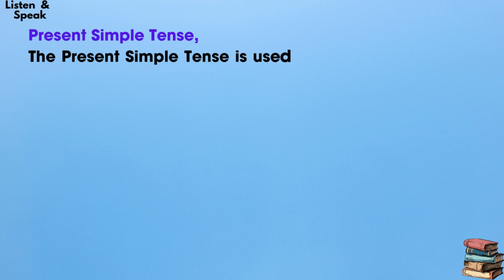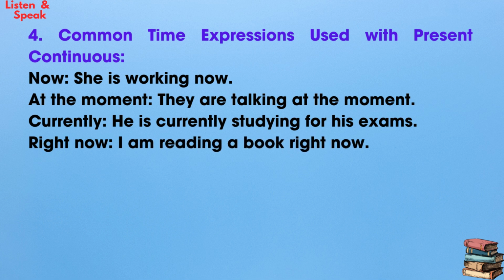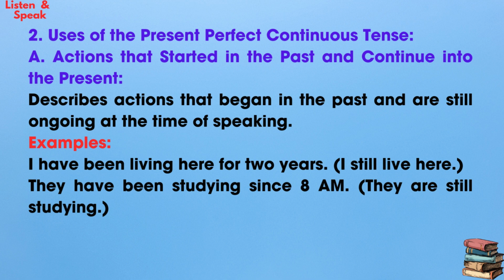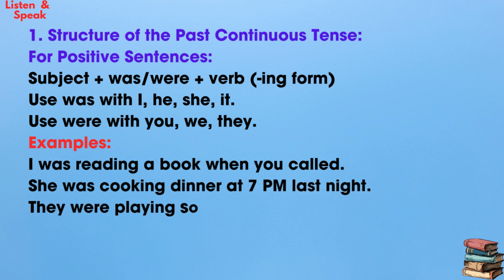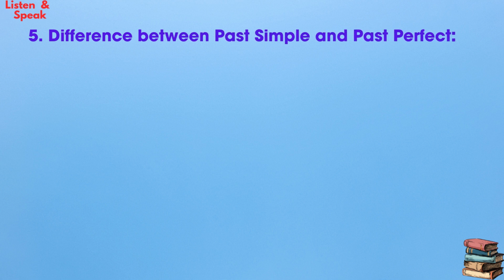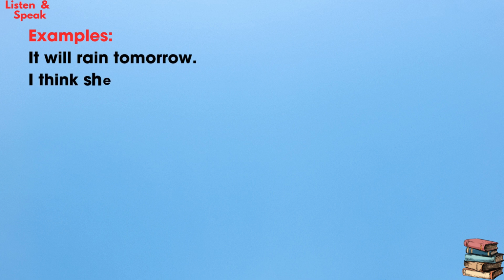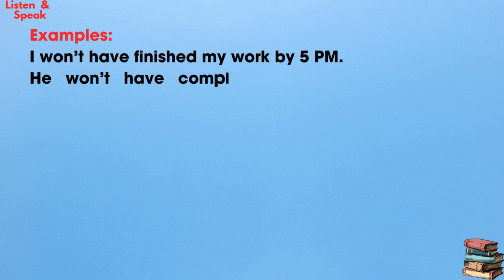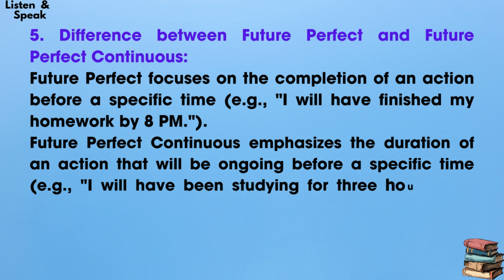English Grammar Tenses || Speak better than first 🔥 English Speaking Practice || English Podcasts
Welcome to Learn English with Sarah! 🌟 Whether you’re a beginner or looking to sharpen your conversational skills, this channel is your go-to resource for rapid English acquisition.

Join me as we explore engaging lessons that cover practical language skills, effective tips and tricks, and cultural insights to enhance your learning experience. With a mix of interactive lessons, real-life scenarios, and daily practice exercises, you’ll gain confidence in speaking and understanding English in no time!